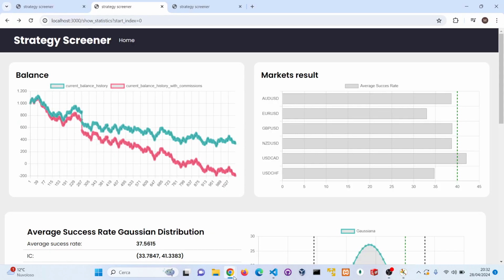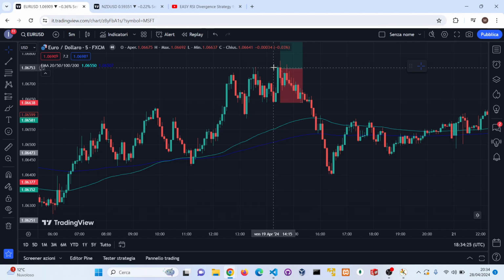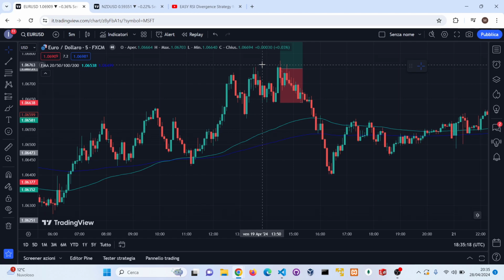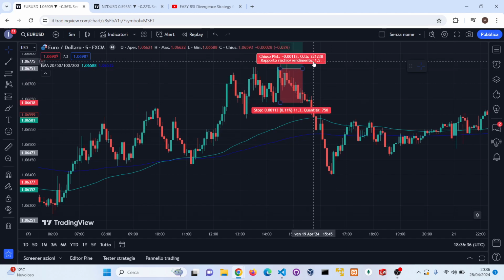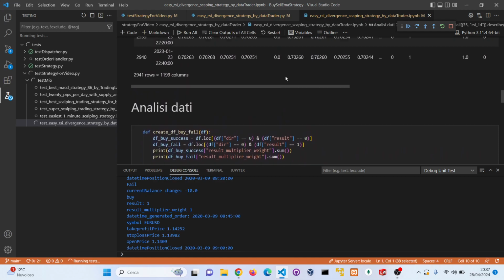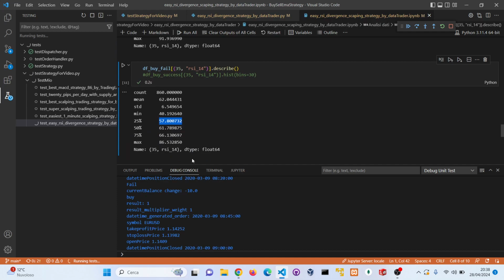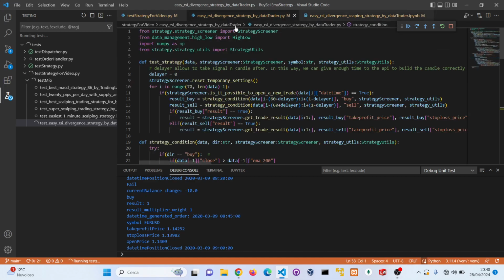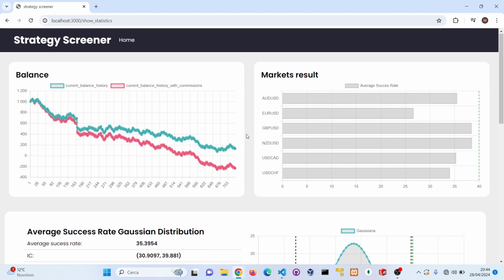EASY RSI Divergence Strategy High Winrate Strategy) by DataTrader BACKTESTED